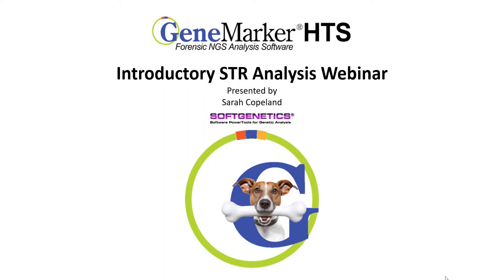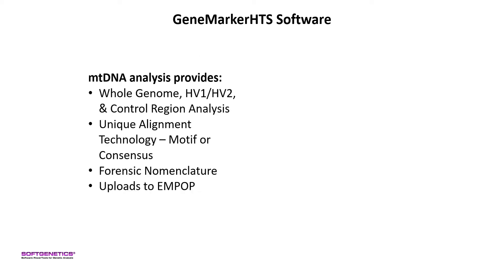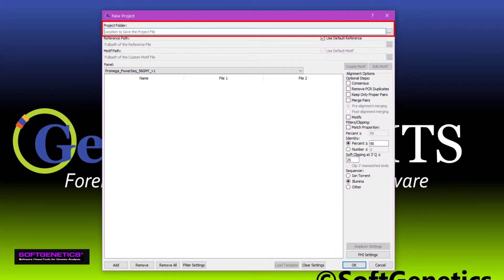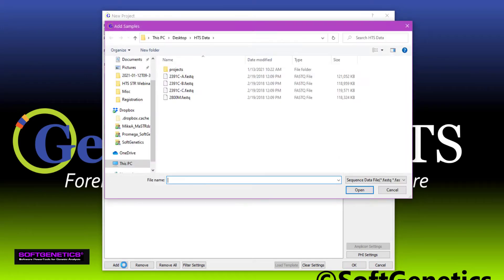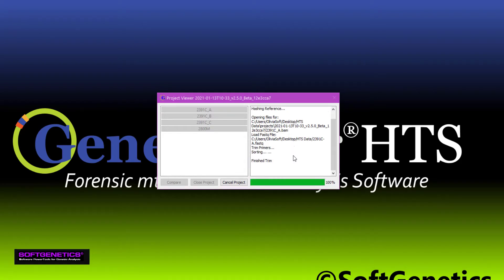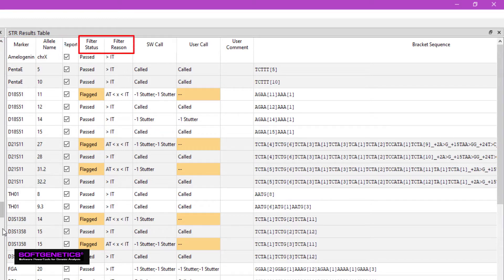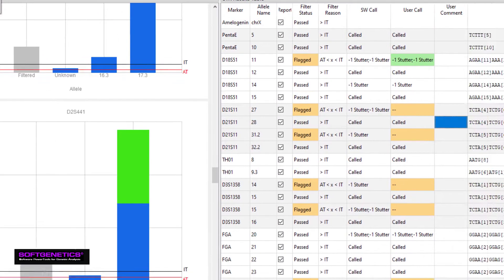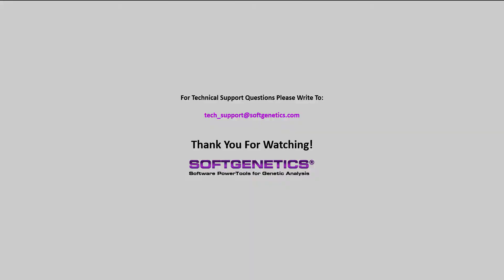GeneMarkerHTS STR Analysis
GeneMarkerHTS software provides rapid analysis of STRs, YSTRs, and mtDNA data from massively parallel sequencing systems like the Illumina® and Ion Torrent® platforms for forensic applications such as database or casework samples.  The STR application allows for analyzing autosomal and Y-STRs using forensic nomenclature.  Allele calls are concordant with CE results but also include sequence variants to visualize iso-alleles.